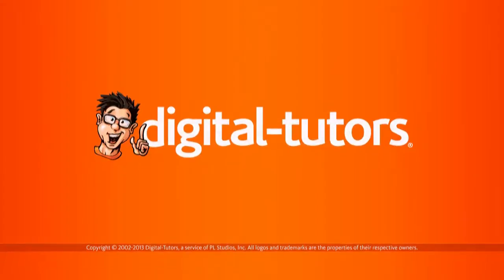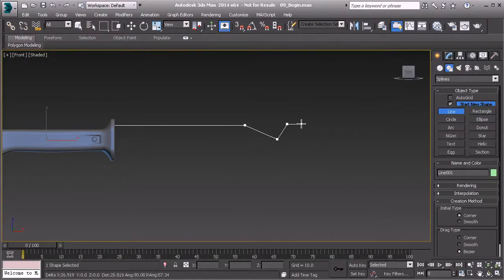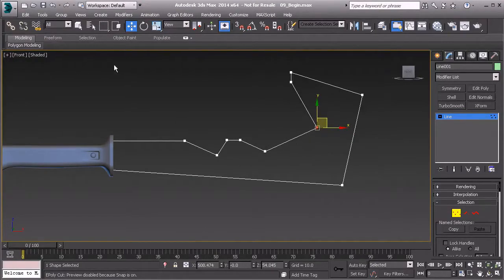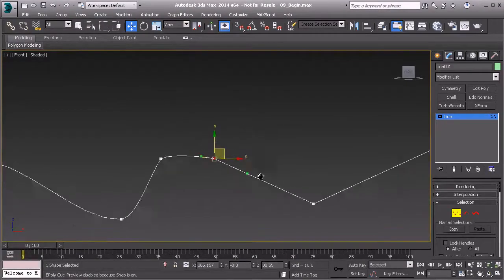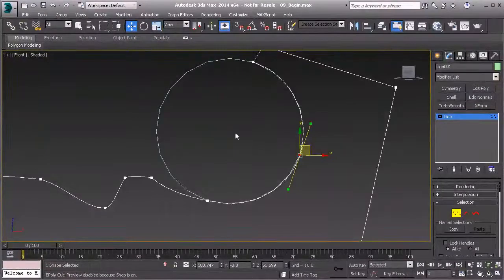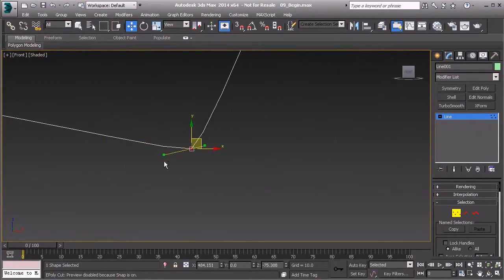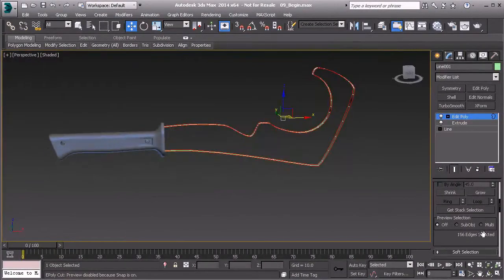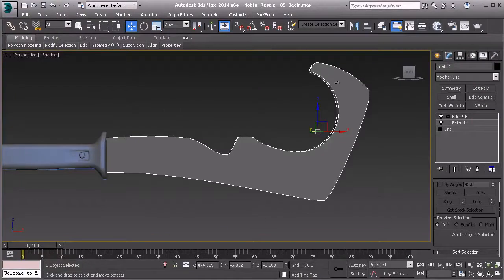09 Qick Start to Modeling in 3ds Max Volume 3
Blocking in the shape of the blade